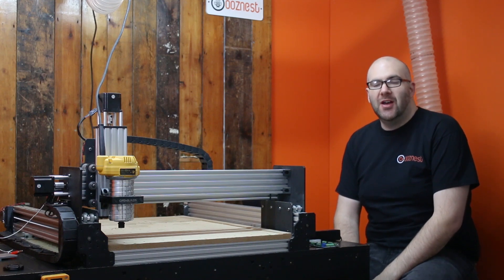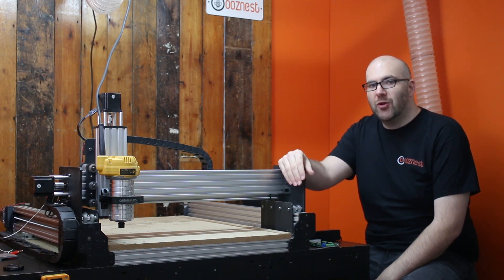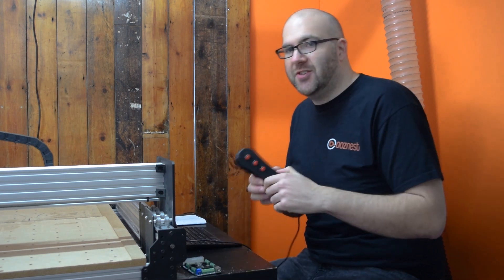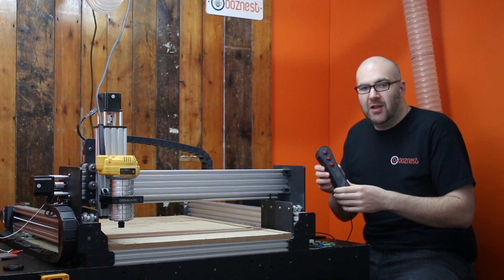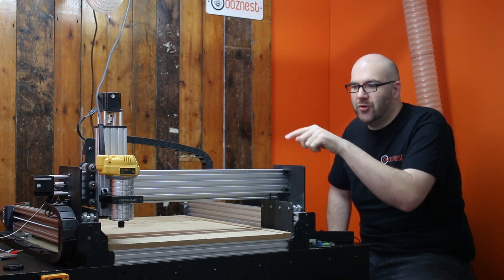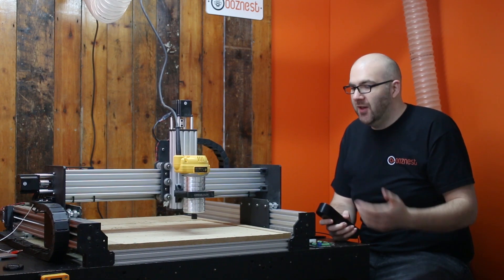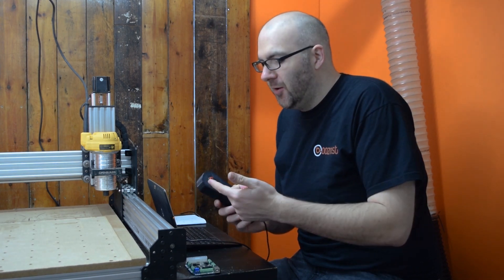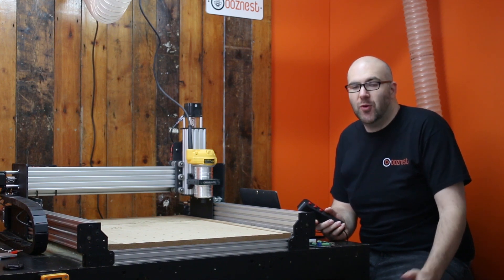How To Install A Pause/Play Button To Your CNC Machine | WorkBee CNC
**THIS VIDEO ONLY APPLYS TO MACHINES RUNNING GRBL**

Adding a Pause Play button to your CNC Machine can be incredibly useful not just to make certain jobs easier but also to ensure safety.

About Ooznest